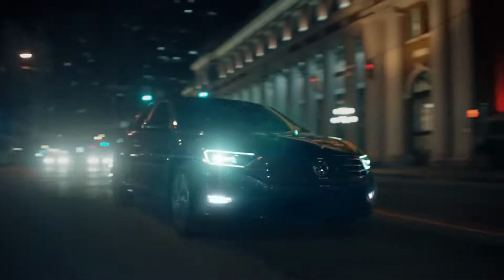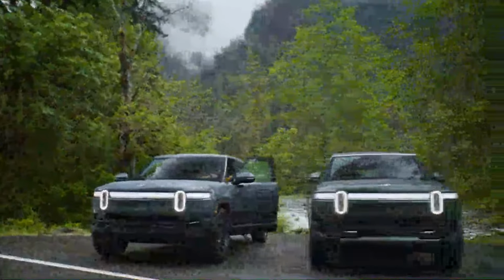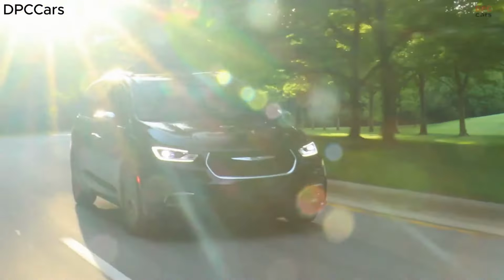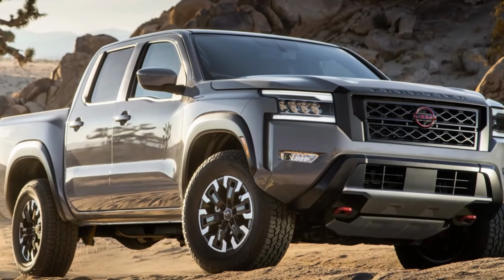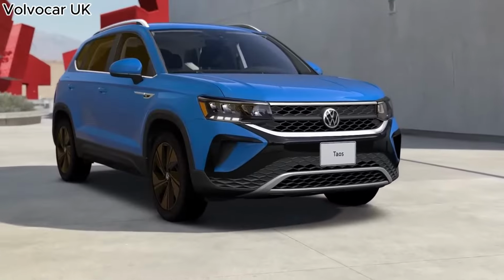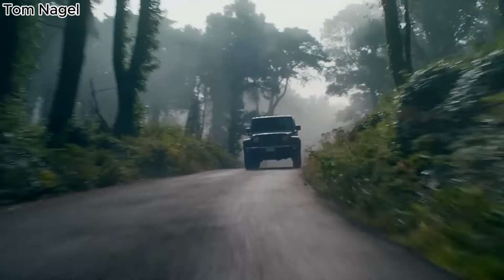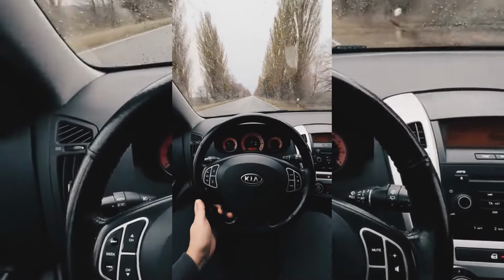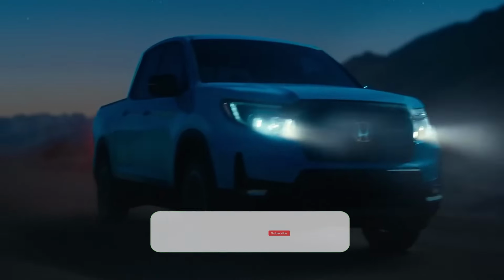8 Unreliable Cars That Will Leave You Stranded (Don't buy these models!)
WARNING: Don't buy these 8 cars unless you want to be stranded on the side of the road!

Watch now to discover the most unreliable models that will break the bank with costly repairs. From engine failures to transmission issues, we expose the truth about cars that promise the world but deliver nothing but headaches.

Key takeaways: • Top 10 cars to avoid for long-term ownership • Shocking reliability issues revealed • Costly repairs you never saw coming • Expert advice on what to look for in a reliable vehicle

Don't waste your money on a lemon! Watch this video to protect yourself from car ownership disasters.

Please comment if you'd like to see more car reviews and reliability videos!